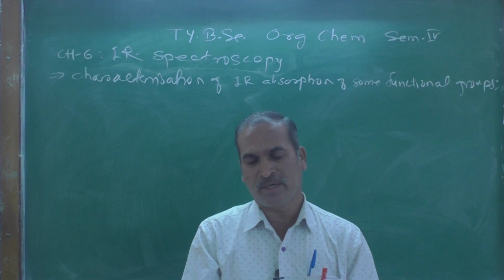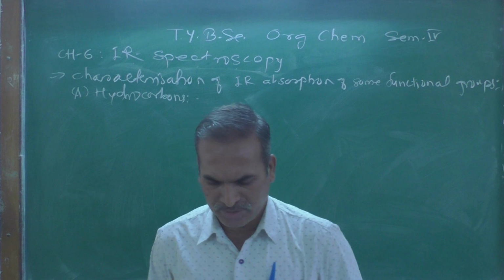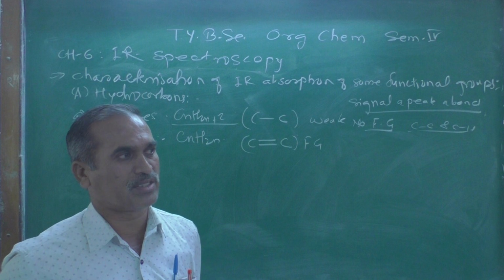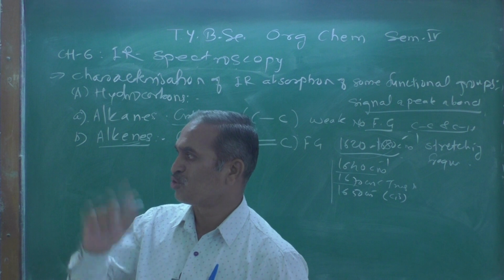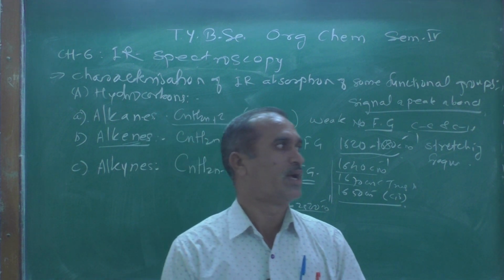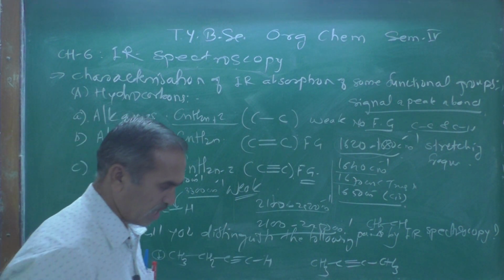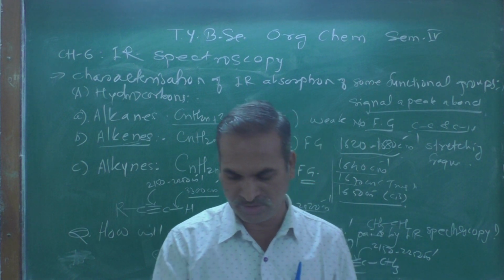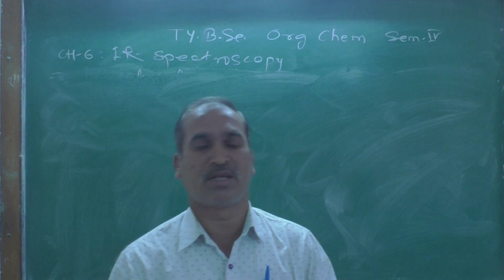Lect-6 T.Y.B.Sc. Sem-IV CH-6 IR Spectroscopy ( Org Chem)